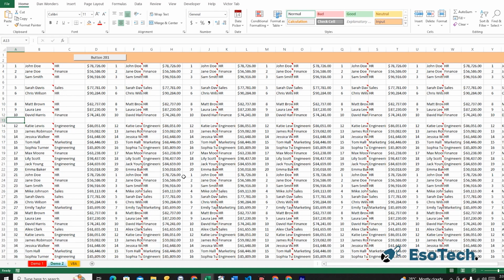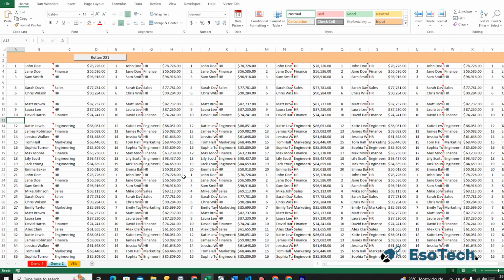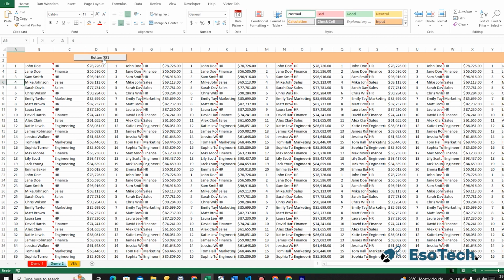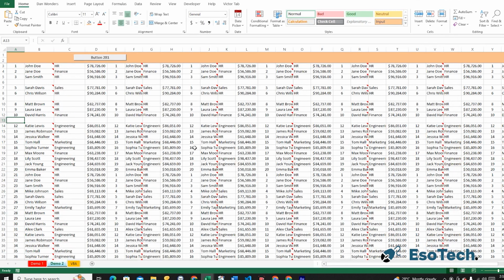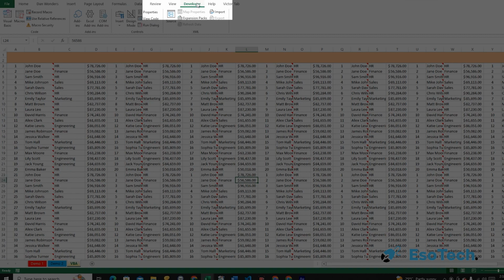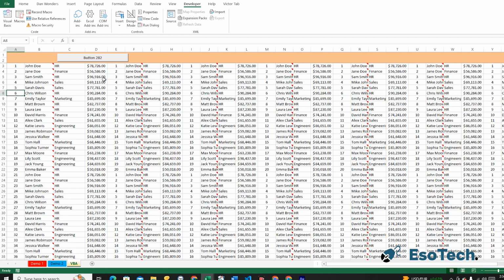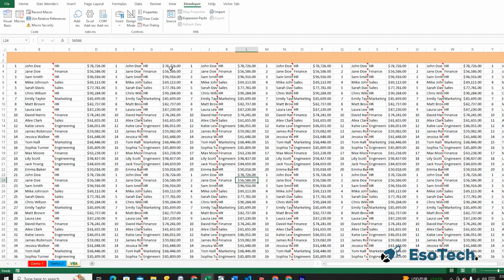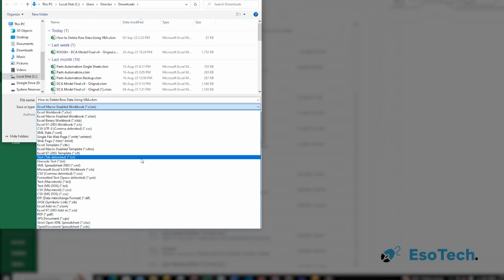Quick & Easy Guide: How to Instantly Delete Row Data in Excel Using VBA (Step-by-Step Tutorial)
📊 Looking to streamline your data cleanup process in Excel? Say goodbye to manual row deletion and hello to automation with this comprehensive tutorial on using VBA to quickly delete row data in Excel!

🚀 In this step-by-step tutorial, you'll learn how to harness the power of Visual Basic for Applications (VBA) to expedite the process of deleting rows in your Excel spreadsheets. Whether you're dealing with large datasets, repetitive tasks, or just aiming to save time, VBA can be your secret weapon.

📝 Our expert instructor will guide you through the entire process, breaking it down into easy-to-follow segments:

1️⃣ Introduction to VBA and Its Benefits: Understand why VBA is a game-changer for automating tasks like data deletion in Excel.

2️⃣ Setting Up Your Workbook: Learn how to enable the Developer tab, where VBA magic happens.

3️⃣ Writing Your VBA Code: Dive into the code-writing process as we demonstrate how to target specific criteria for row deletion.

4️⃣ Running Your VBA Macro: Discover how to execute your VBA code and watch as Excel swiftly removes unwanted data rows.

5️⃣ Best Practices and Precautions: Get valuable tips to avoid common pitfalls and ensure the safety of your data during the deletion process.

🔗 Ready to master Excel data deletion with VBA? Watch now and revolutionize the way you manage your spreadsheets!

Empower yourself with automation and make your data management tasks a breeze. Hit the play button and let's dive in!

Below is the VBA Code
Sub ClearData()
    Dim ws As Worksheet
    Set ws = ThisWorkbook.ActiveSheet

    Dim activeRow As Integer
    activeRow = ActiveCell.Row

    ws.Range("B" & activeRow & ":Z" & activeRow).ClearContents
    ws.Range("B" & activeRow & ":Z" & activeRow).ClearComments
End Sub